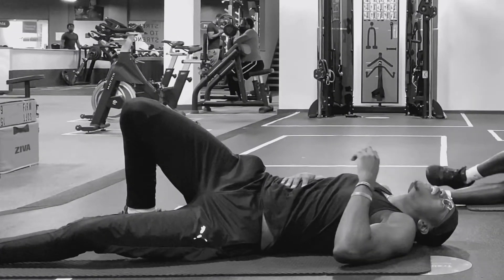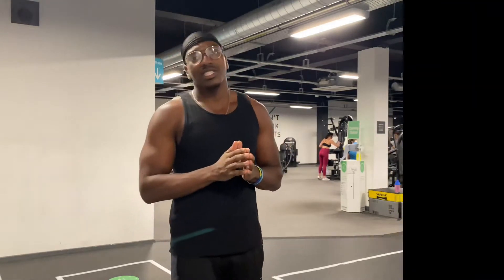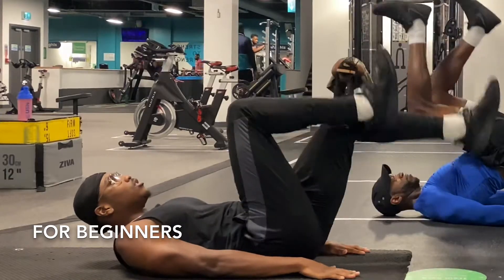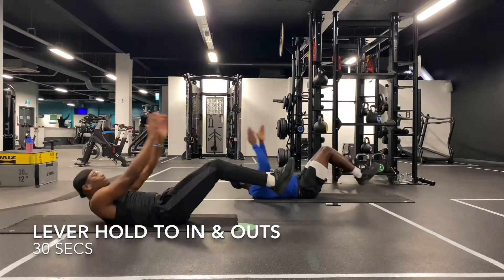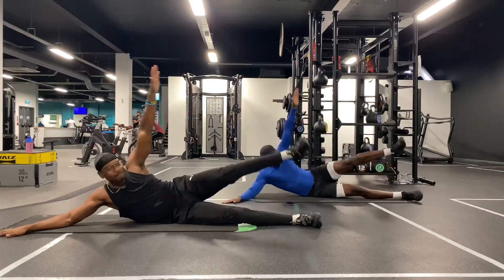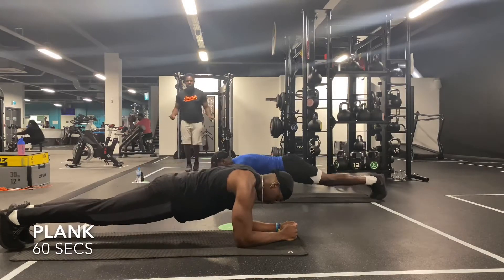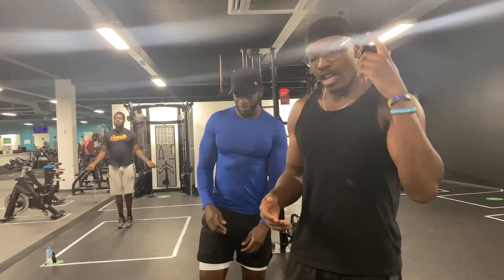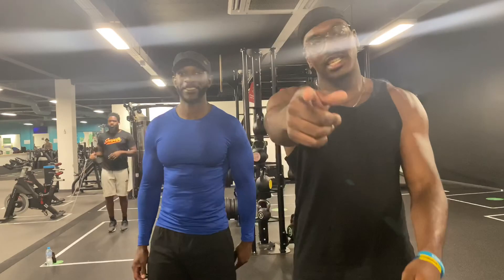DAY 13 of 30 DAY CHALLENGE - ABS WORKOUT | WITH MAESTROWORKOUT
What’s good people, here’s DAY 13 of the TRU 30 DAY CHALLENGE💯 with the one and only @maestroworkout (IG), also my skipping mentor💪🏾👑. HERE IS A SIMPLE, EFFECTIVE AND FAST ABS WORKOUT you can do at home or in the gym.

1. LEG UP BICYCLES - 30 secs
2. JACKNIFES - 30 secs
3. LEVER HOLD TO IN AND OUTS - 30 secs
4. SIDE JACKNIFES (LEFT) - 30 secs
5. SIDE JACKNIFES (RIGHT) - 30 secs
6. PLANK - 60 secs

There’s no break in this workout so do your best people💯 YOU GOT THIS

STAY BLESSED STAY TRU